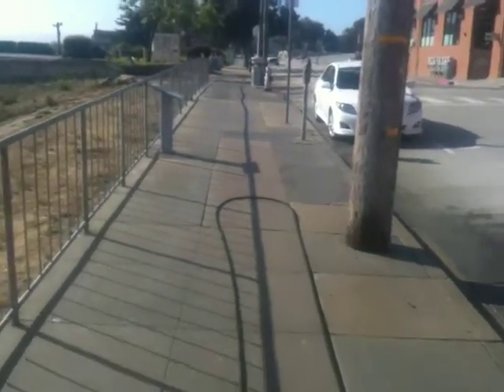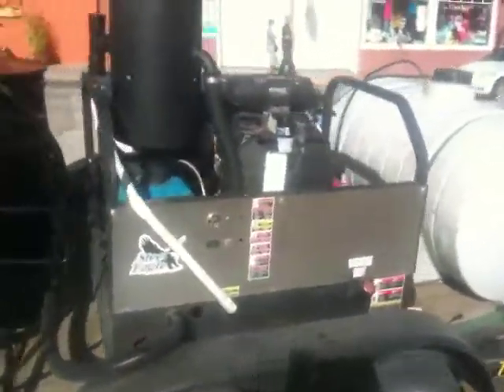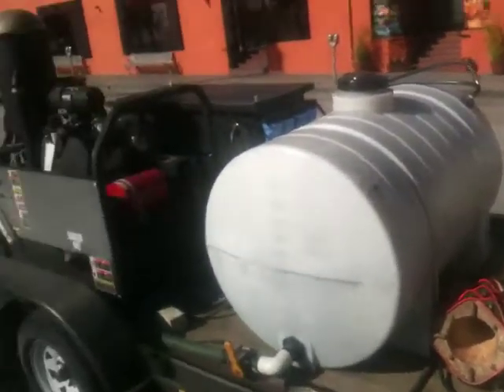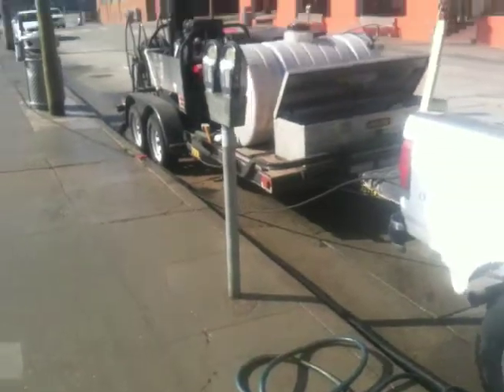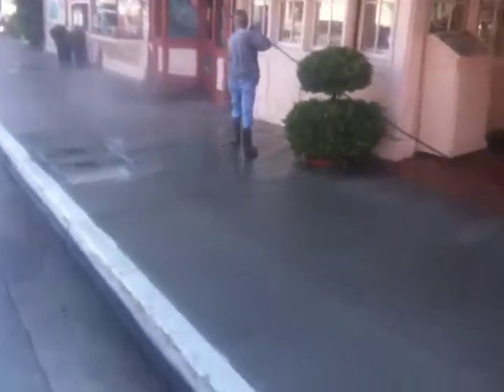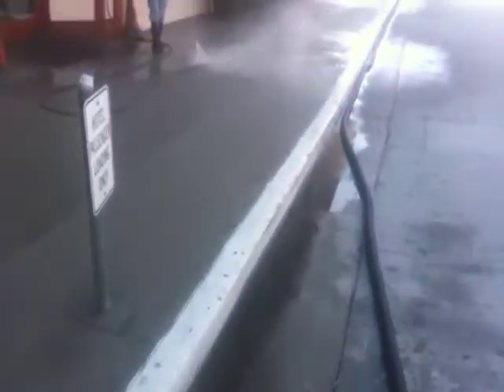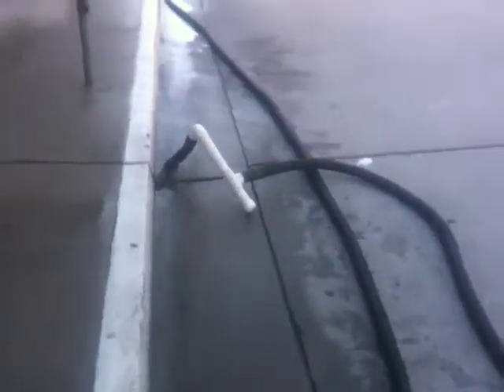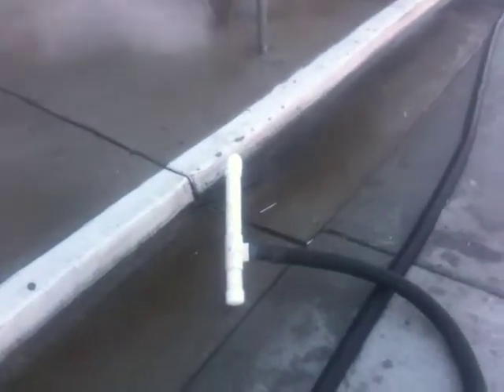The Cleaning Machine's Water Recovery, Recapture, and Recycle System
A look at how the Cleaning Machine has gone green in order to better protect the Monterey Bay Marine Sanctuary.  This video shows how the water run off from pressure washing can be properly recaptured. This is necessary in order to keep automotive contaminants from being washed down our storm drains which empty into the ocean. Don't be fooled by knock off pressure washing companies using inadequate recovery systems such as shop vacuums or garden hose water pumps.